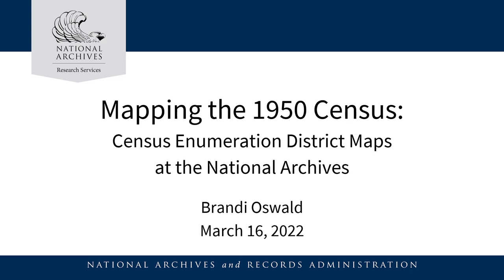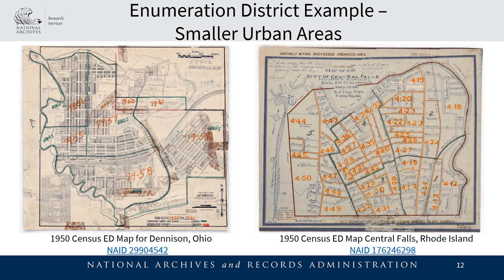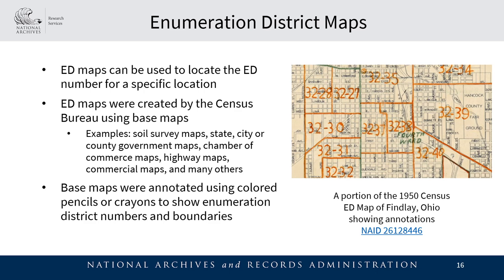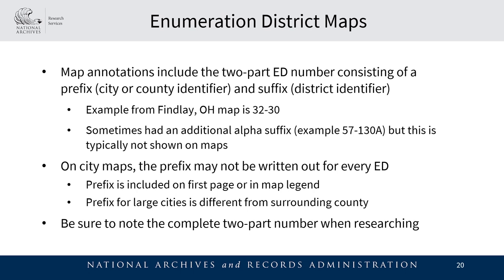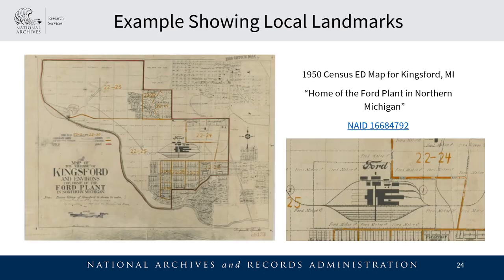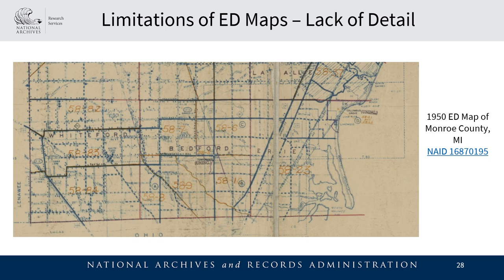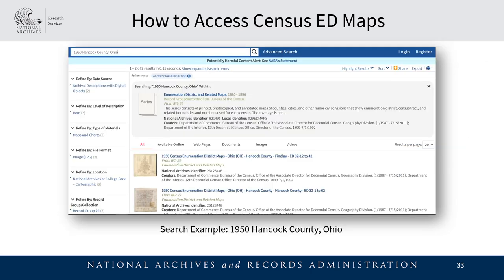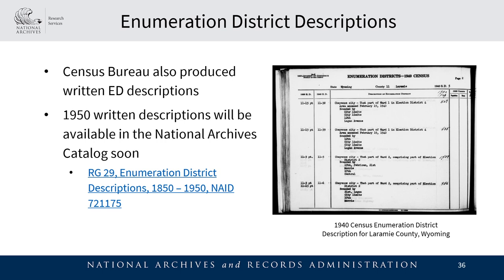Genealogy Series: Mapping the 1950 Census (2022 March 16)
Genealogy Series, 2 of 7: Mapping the 1950 Census: Census Enumeration District Maps at the National Archives by Brandi Oswald
A census enumeration district was an area that could be covered by a single enumerator, or census taker, in one census period. Enumeration districts varied in size from several city blocks in densely populated urban areas to an entire county in sparsely populated rural areas. This presentation will focus on locating and using census enumeration district maps, with an emphasis on maps from the 1950 census.

00:00 - Welcome
01:44 - Introduction to Mapping the 1950 Census
02:34 - Mapping the 1950 Census - What is an Enumeration District?
06:03 - Why are Enumeration Districts helpful to researchers?
10:46 - Enumeration Districts - Types and Examples
12:13 - Limitations of Enumeration District Maps
14:01 - Changes to Enumeration Districts and Examples
15:26 - How to Locate and Access Enumeration District Maps
16:39 - Regarding Maps from earlier than 1940
18:09 - Enumeration District Descriptions
18:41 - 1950 Census Website and Additional Resources
19:16 - Closing, Survey, Other Resources
 20:24 - Questions and Answers in the chat